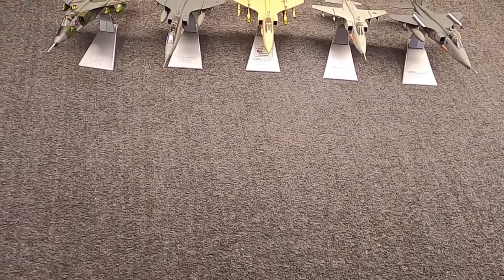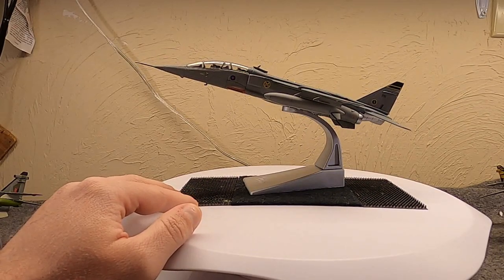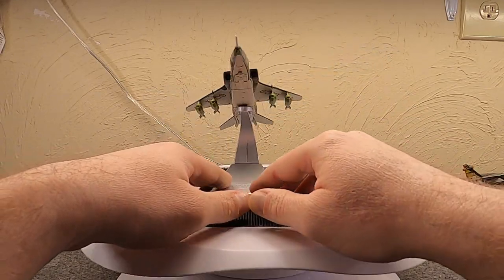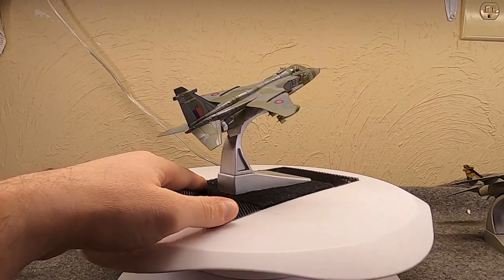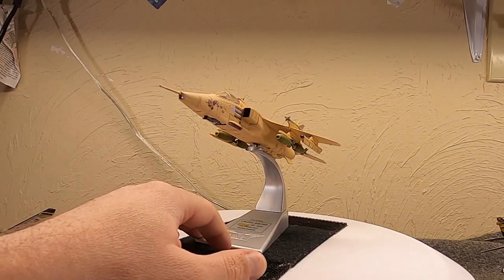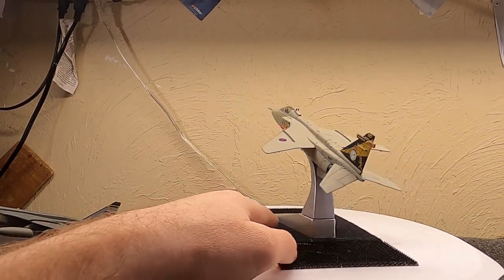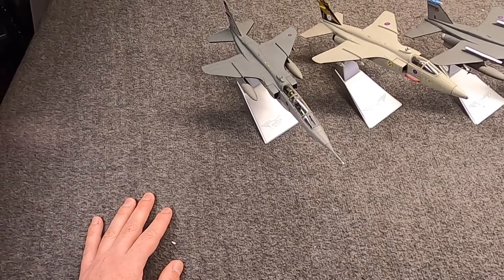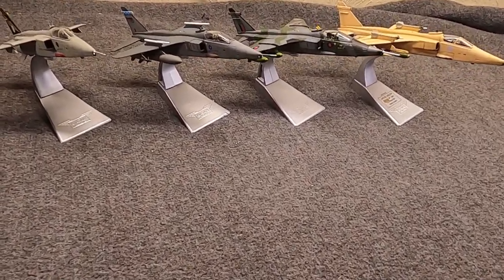Operation Granby RAF GR.1A & Other SEPECAT Jaguar Models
Here we have another hard-to-find Corgi diecast model that i picked up during Aiken's holiday housecleaning & discount. This is another Jaguar, dressed up as used during Operation Granby, the RAF's part in the 1991 Gulf War. This GR.1A has some unique features and a unique paint job. or so I'm told! hehe, cheers.